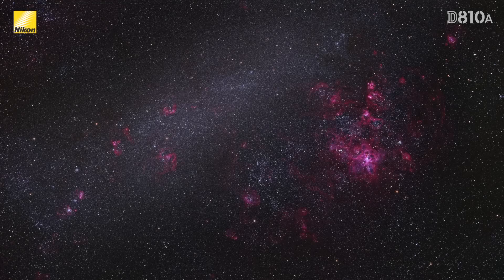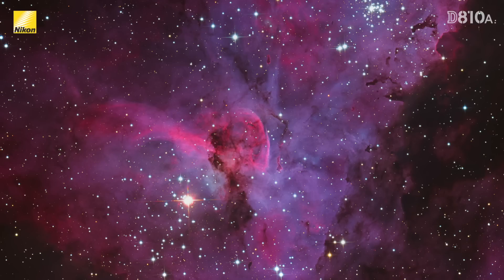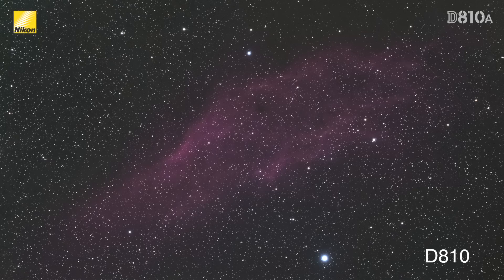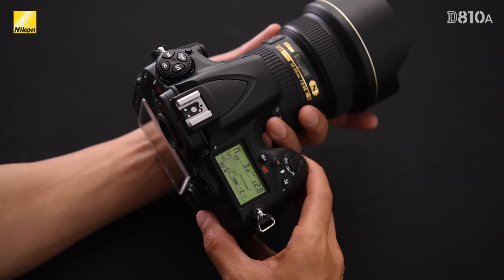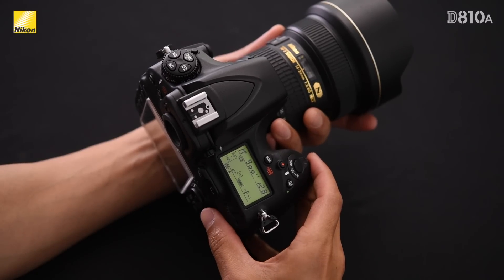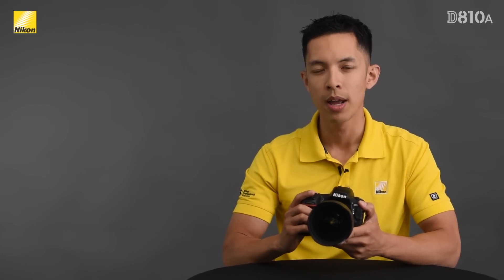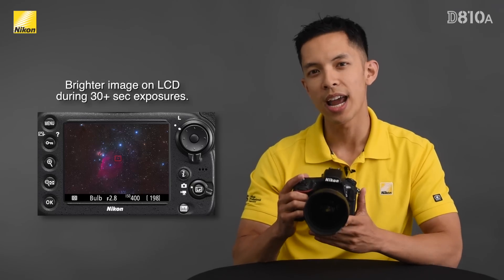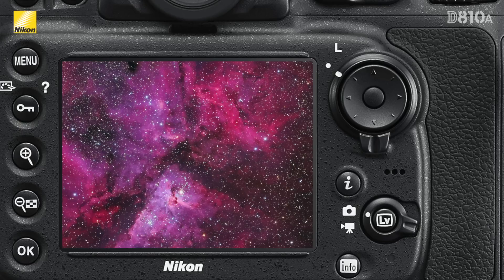Introducing the Nikon D810A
In this video Nikon Canada's Mark Cruz provides an overview of Nikon's newest HD-SLR, the D810A. Built specifically for stargazing and scientific applications the Nikon D810A is designed for astrophotography to capture deep sky photographs of stars and constellations.

The Nikon 810A has a modified infrared cut filter for the hydrogen alpha wavelength which gives it the unique ability to capture the diffuse nebulae in the night sky and create colourful, breathtaking celestial images. While it shares the architecture of Nikon's powerful high-resolution D810 HD-SLR, it has new features tuned to the specific needs of astrophotographers.

In addition to the optimized IR cut filter, a new Long Exposure Manual Mode to allow for exposures of 600 and 900 seconds (15 minutes). To assist astrophotographers even further, the D810A displays a new, brighter Live View image when shooting at shutter speeds long than 30 seconds, which helps simplify exposure and composition.